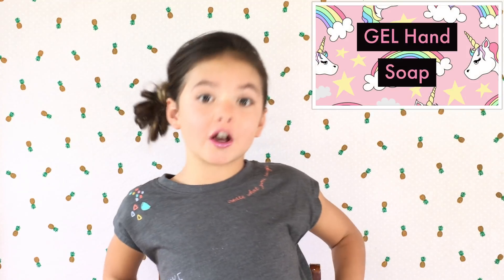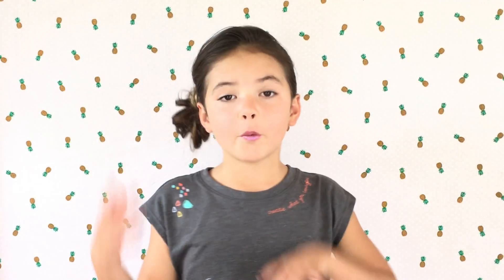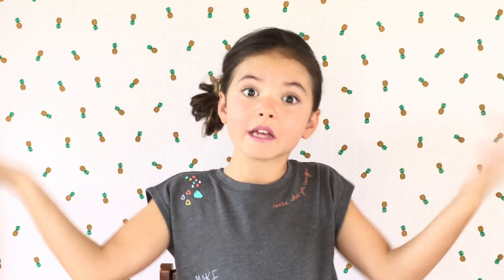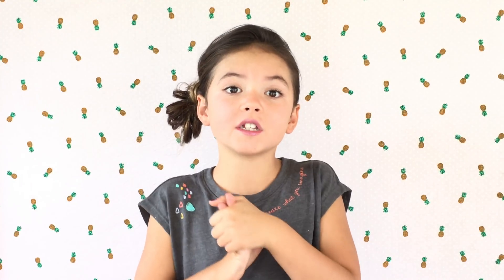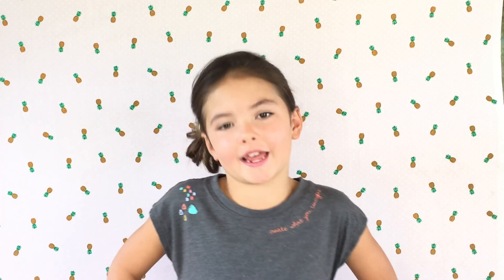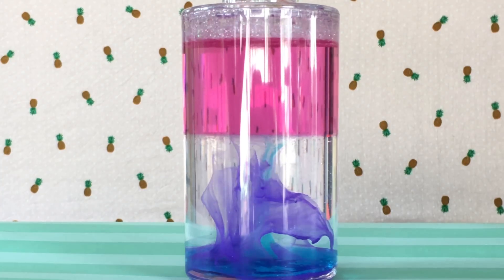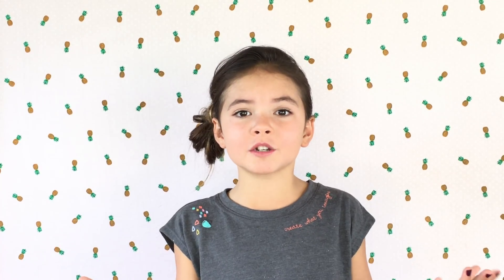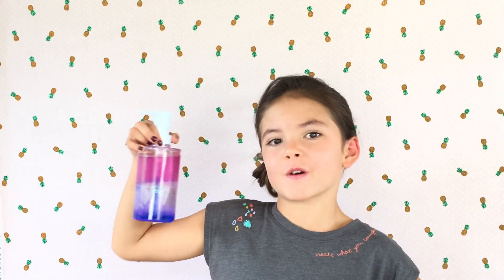Layered Liquid Hand Soap! Kids videos for kids! Science and Unicorns!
There are the water, oil, soap and other layering liquid techniques that you can, well, look at. Well here’s a liquid hand soap layering that you can actually use, everyday! Here is my new Unicorn Soap debut!!! Trust me you haven’t seen anything like this! It’s fun and easy to do! It’s all about density, color, glitter, science and a bit of magic! Join me in Nevaehville! Kids videos for kids!